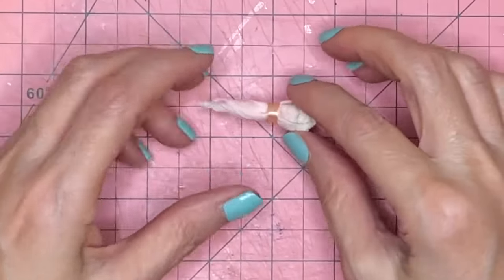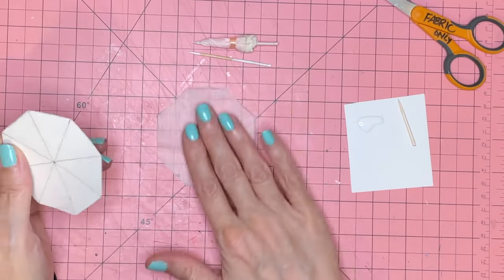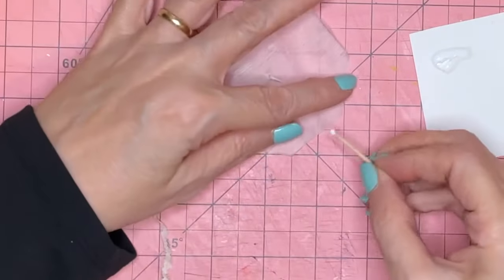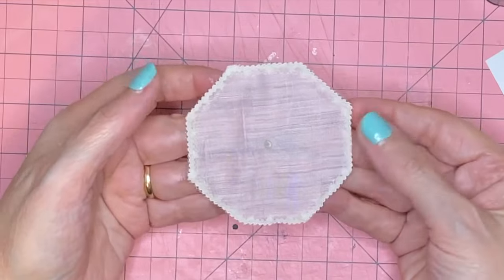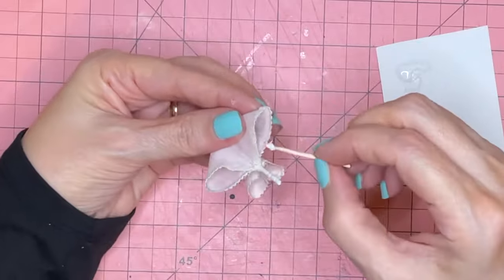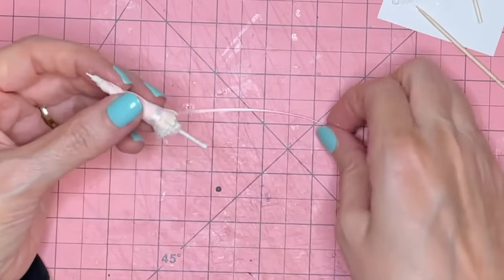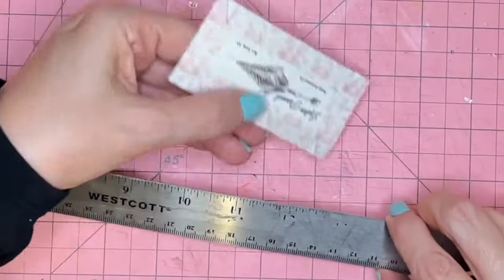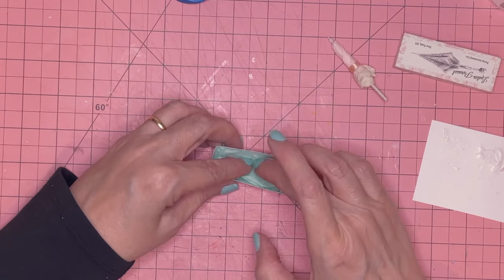DIY - How To Make A Miniature Parasol & Boutique Box - TUTORIAL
In this video I create a vintage style parasol and a boutique box

Some of the materials I use:
sheer cotton fabric:
acrylic paint
tacky glue
super glue
fancy toothpick
X-acto knife
Fiskar scissors
metal ruler

I hope you are inspired to begin creating a miniature room box and I would love it if you would share a link to your own project in the comments below the video!